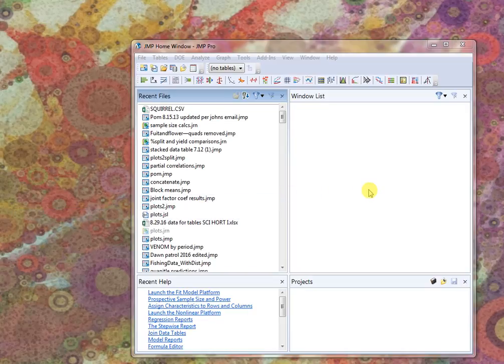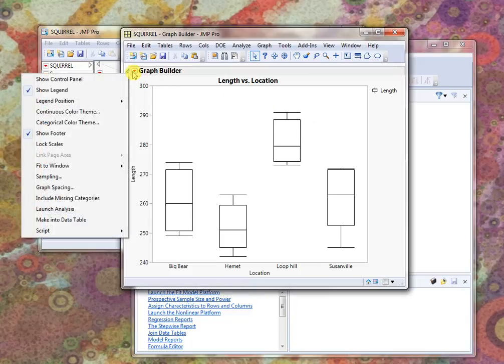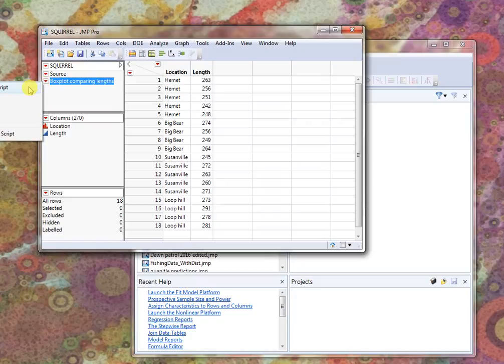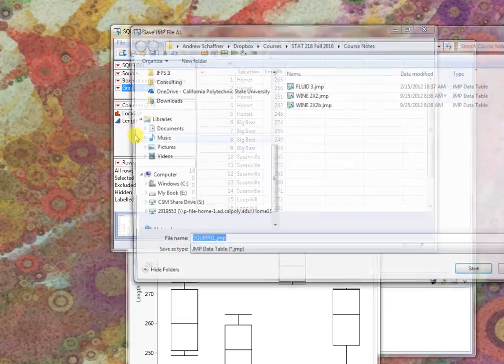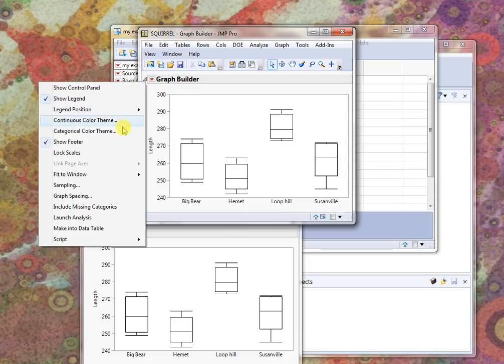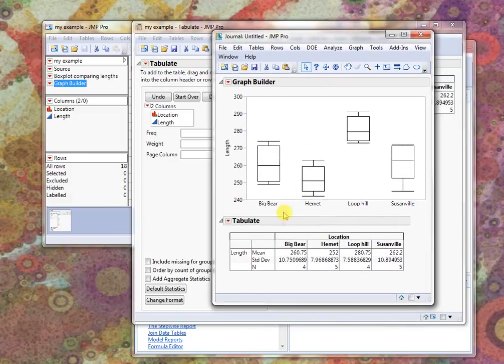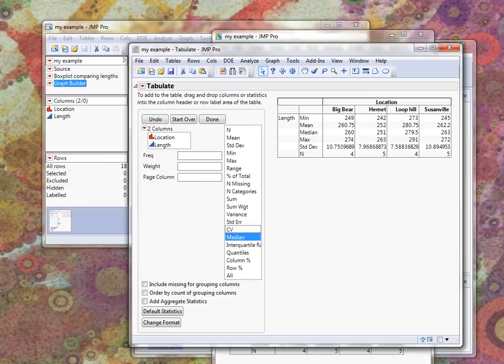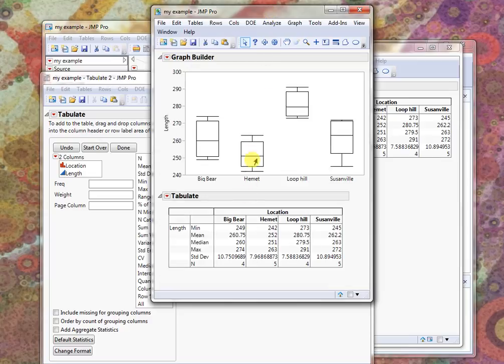Saving work in JMP using a journal and the data table.